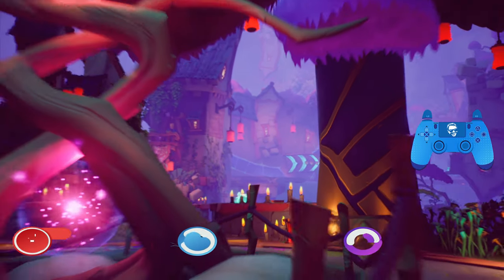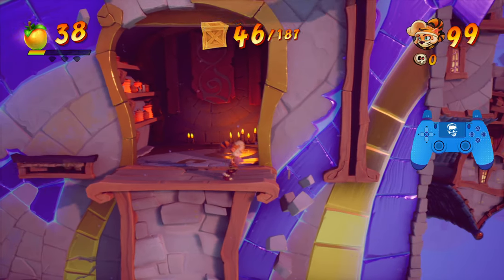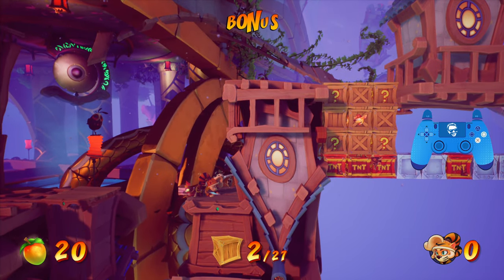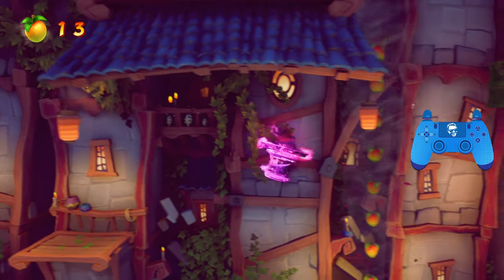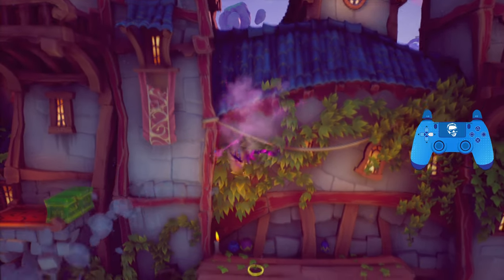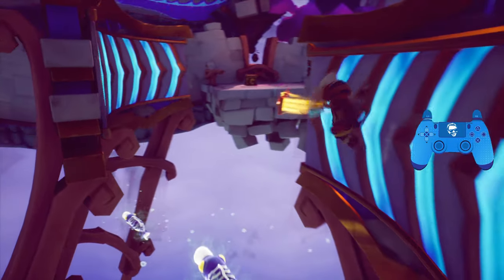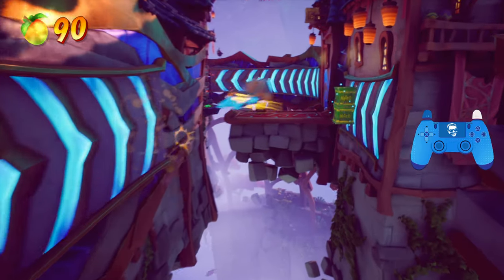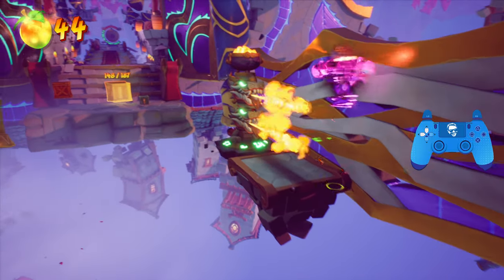Off-Balance - Full Walkthrough - No Deaths - All Gems - Crash Bandicoot 4 It's About Time [4k]